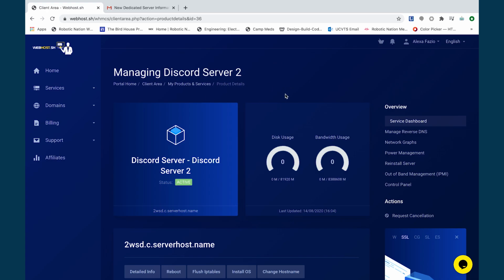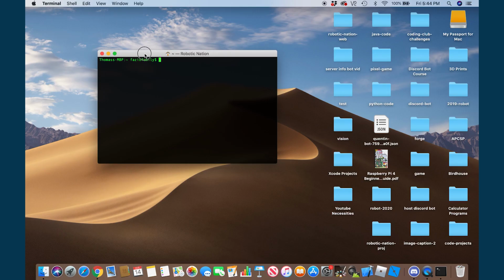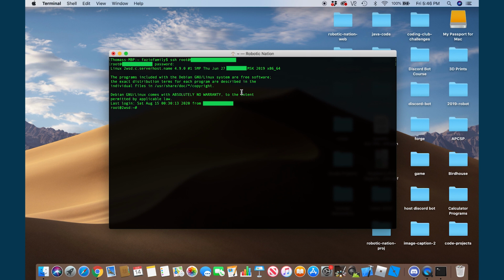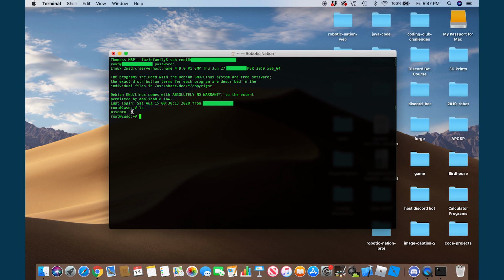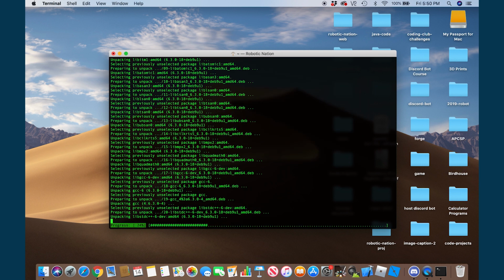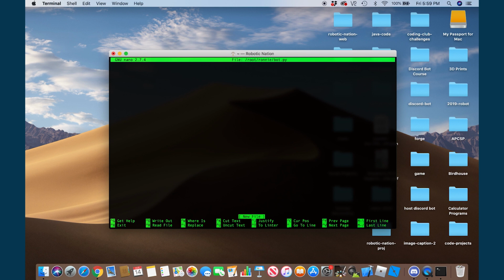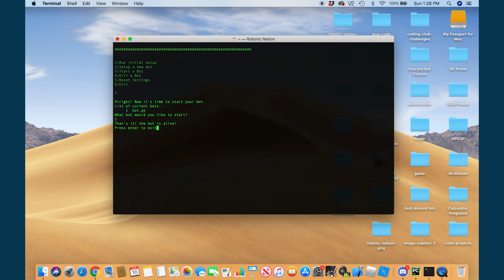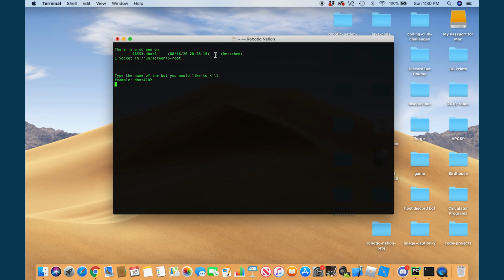Make a Discord Bot with Python (Part 5: 24/7 Hosting) | Latest Discord Py Version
In this video, you’ll learn how to host your Discord Bot 24/7 on a server provided by Webhost.sh. Webhost.sh’s custom setup script makes it very simple to get started.

A lot of people seem to find this series helpful, so I am continuing with it.

⥊Merch (to rep the nation)